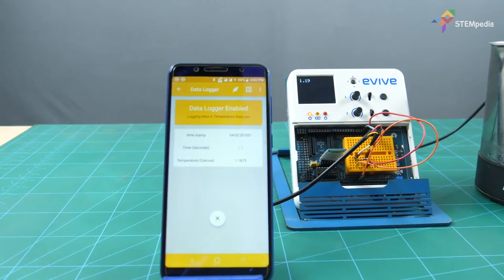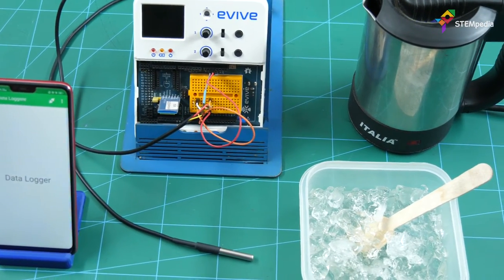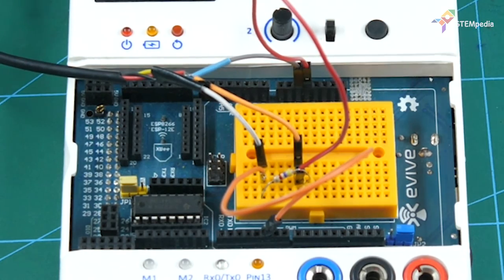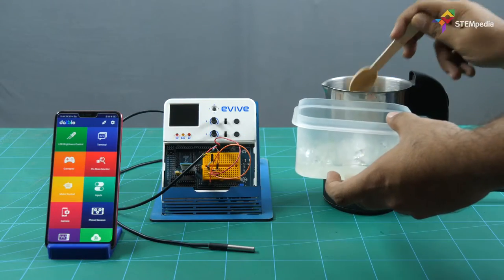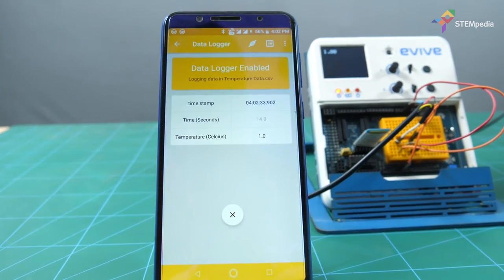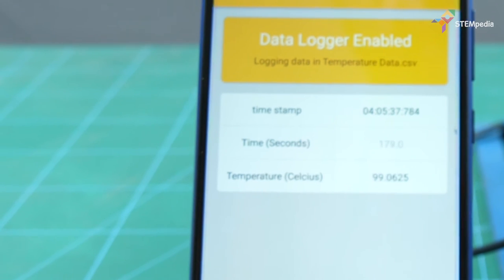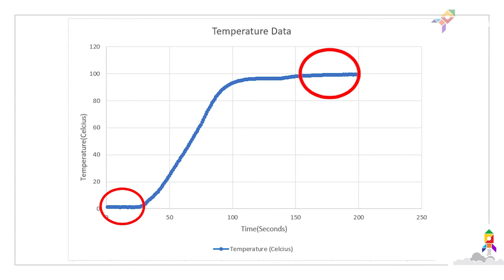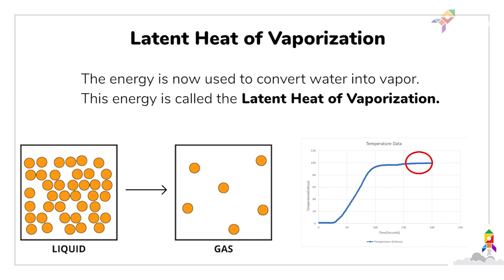Latent Heat Experiment Using Data Logger in Smartphone | Experiments & Demonstrations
This video shows you how to perform the experiment of latent heat of fusion using a kettle and some ice and log its data in real-time in your Smartphone by using Dabble's data logger and components such as DS18B20 waterproof temperature sensor, evive, HC05 Bluetooth module- to send data on your smartphone over Bluetooth, and some jumper wires.

Here are some important terms that you’ll be coming across the video like the latent heat of fusion and latent of vaporization.